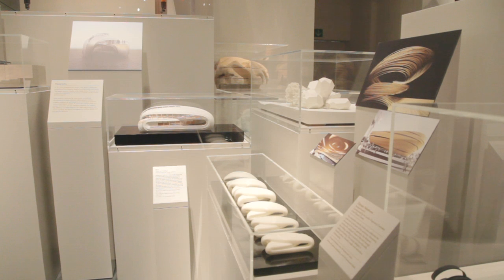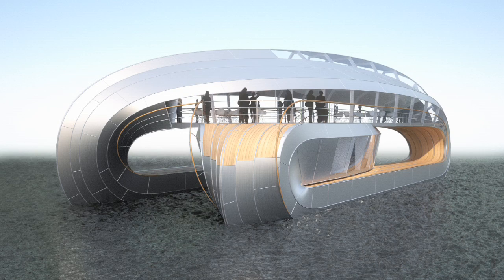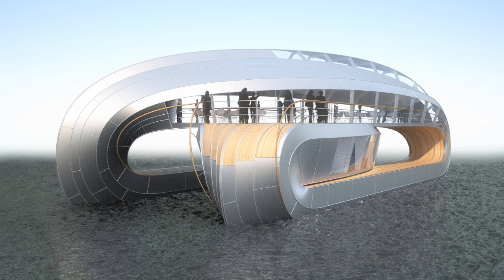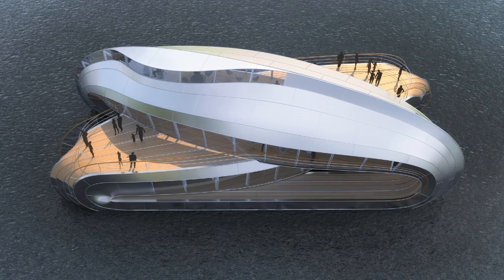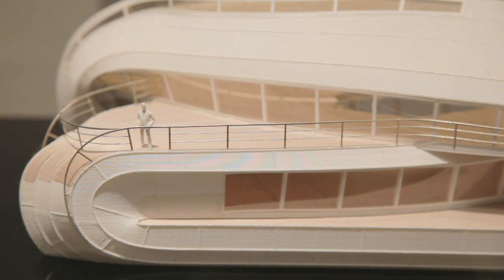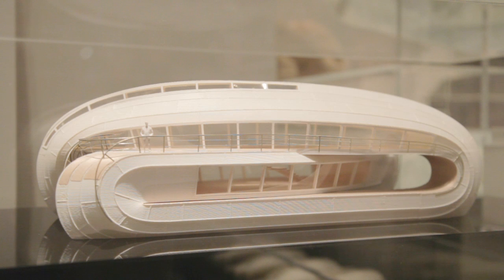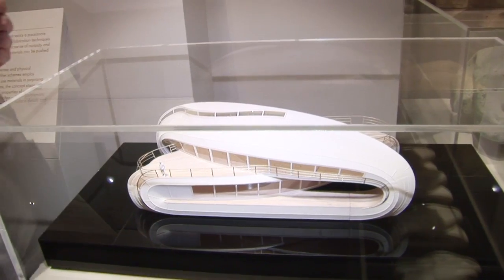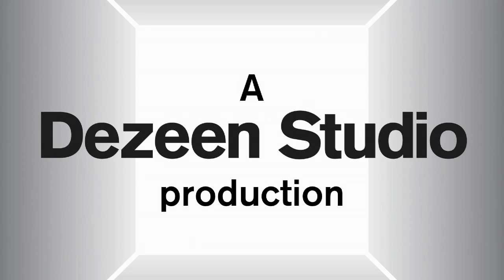Thomas Heatherwick on designing a boat for the Loire river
Thomas Heatherwick talks to Dezeen about his design for a riverboat in France in this interview filmed by Dezeen at Heatherwick's 2012 exhibition at the V&A museum in London.

In the movie Heatherwick explains how the boat was commissioned to transport tourists and locals along the Loire river between Nantes and Saint-Nazaire.

Unlike a traditional two-hulled catamaran, the boat will have a single hull that folds back on itself and stretches over to form an infinite loop. This makes space for two diagonal viewing decks from which passengers can look out towards works of art along the river banks.